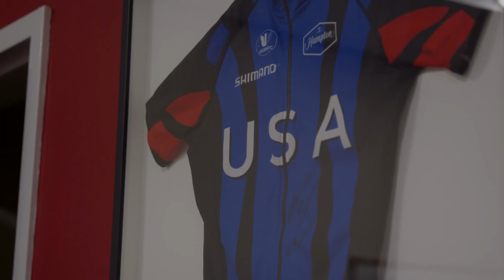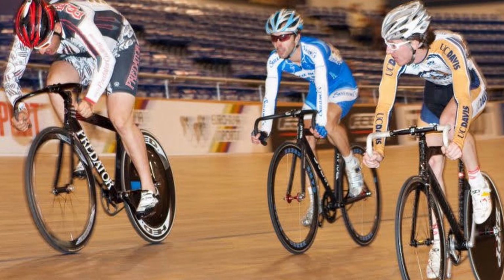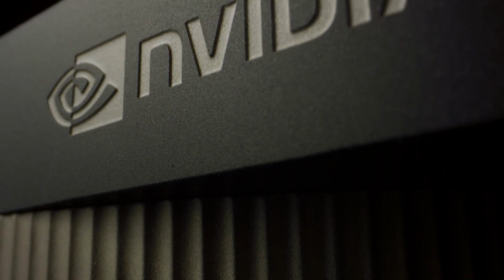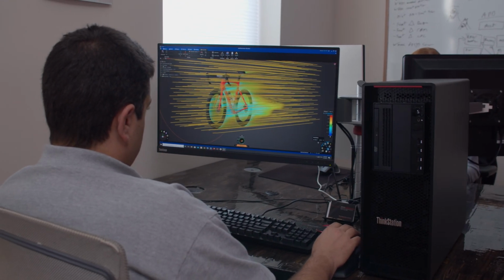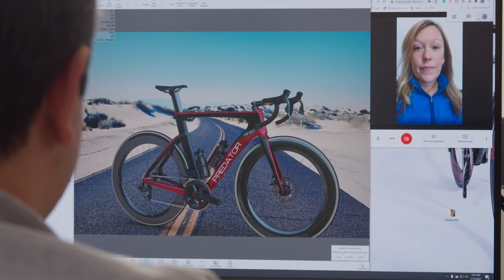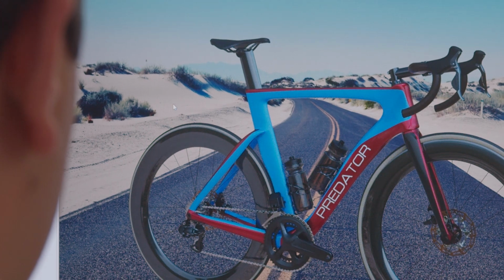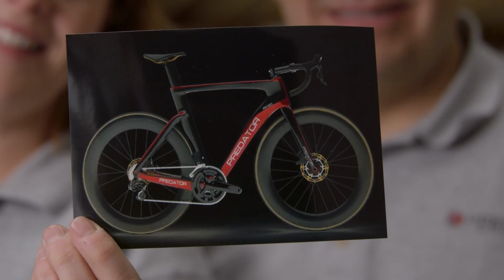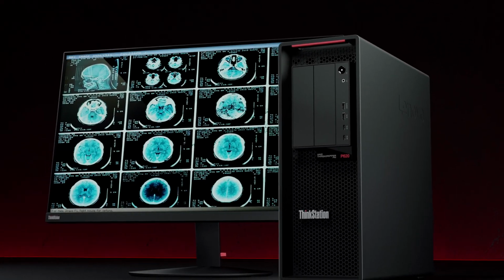Lenovo Workstations - Predator Cycling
Predator Cycling is a manufacturer and designer of high-end custom carbon fiber bicycles, built for cycling enthusiasts and expert-level cyclists alike. Learning to adapt to the shifting global situation, they know the latest technology gains can transform their business. As one of the first users of the ThinkStation P620, equipped with the NVIDIA RTX A6000 GPU, Predator Cycling is now able to drastically improve internal workflows for a lot of the design work they do.